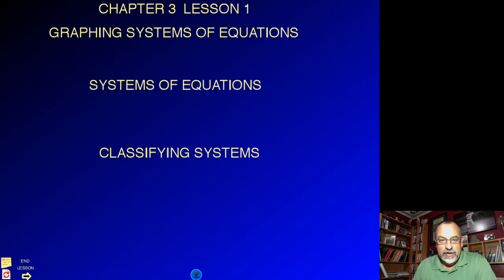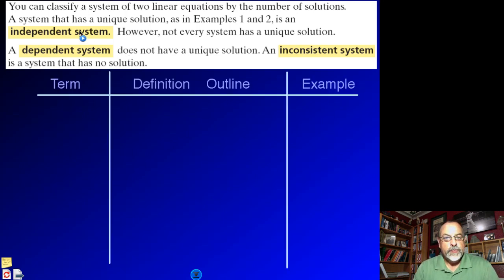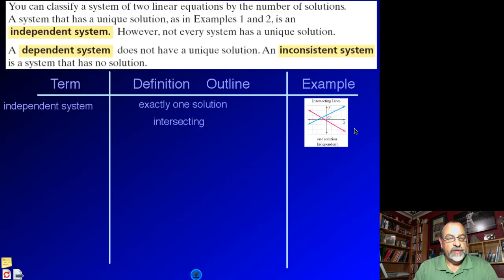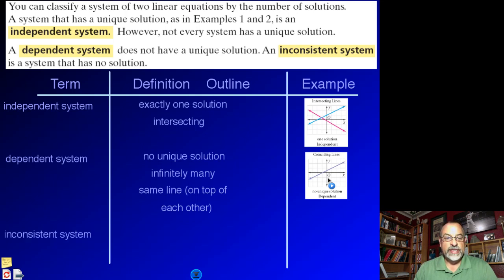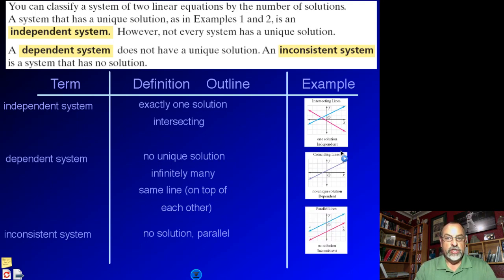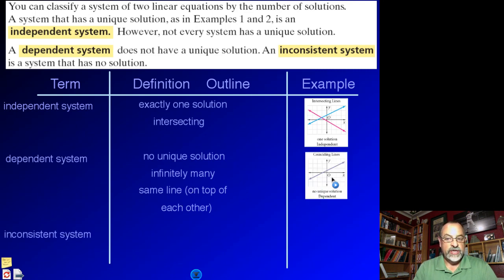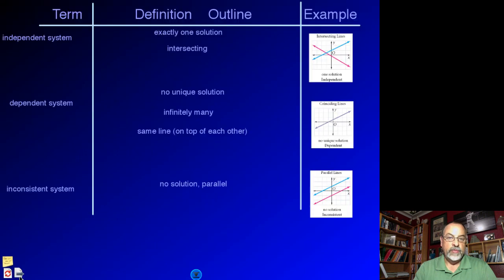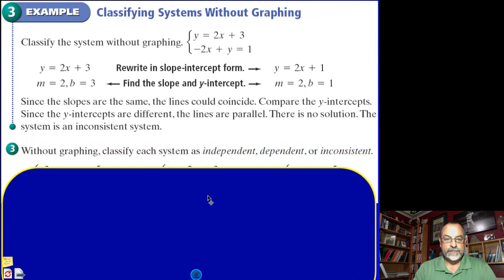AA31C - Classifying Systems of Equations